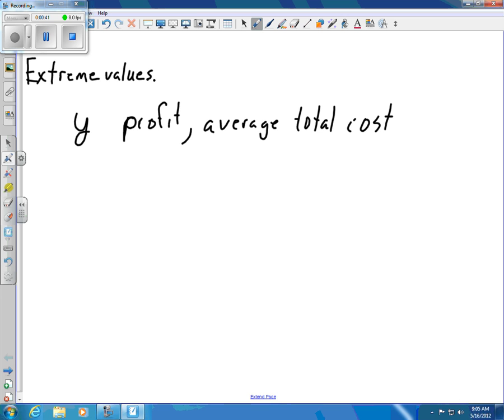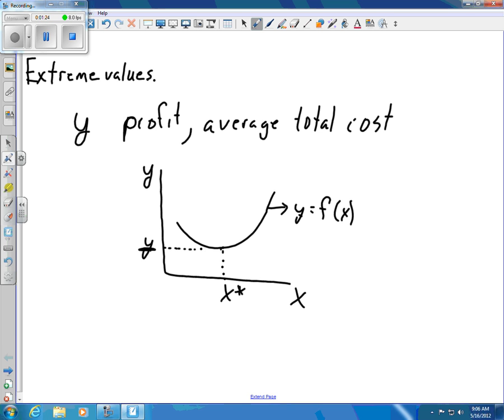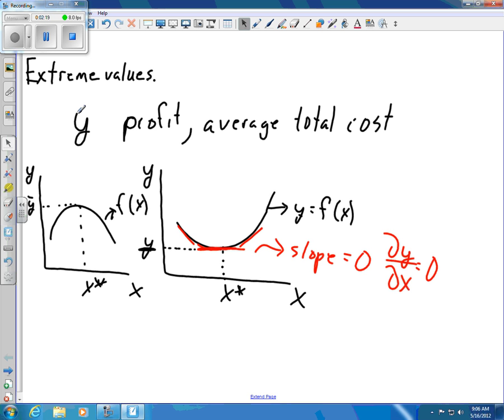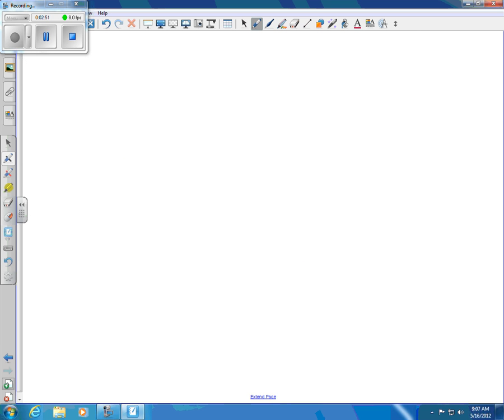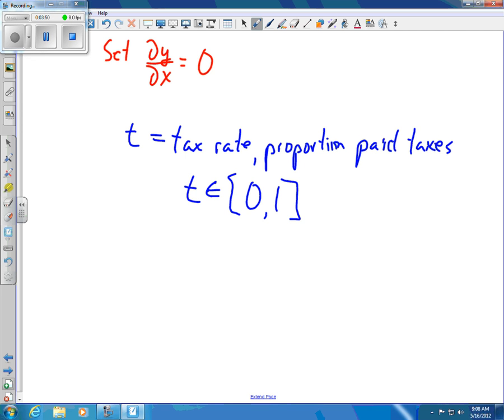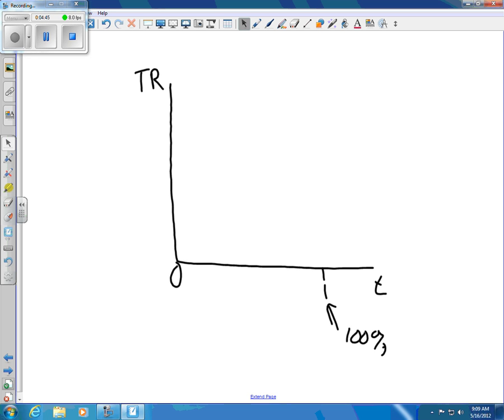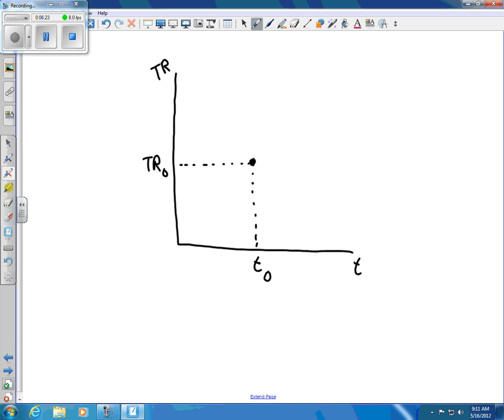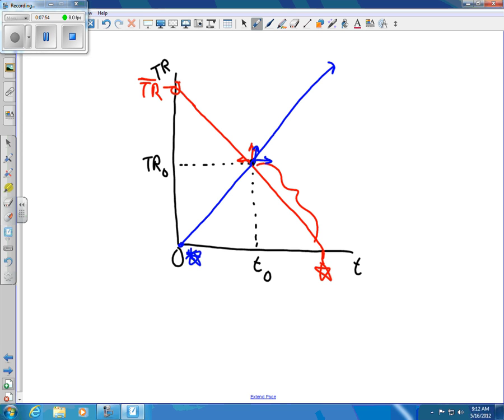Extreme Values Part 1